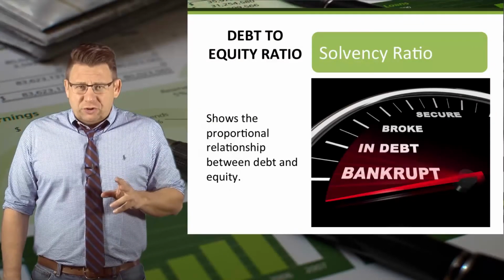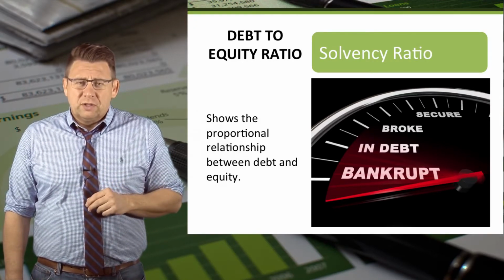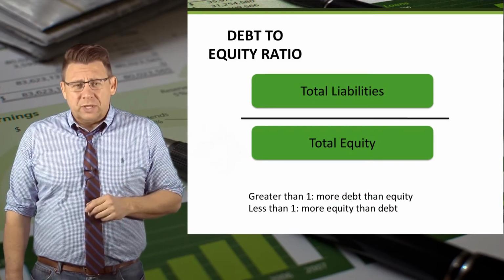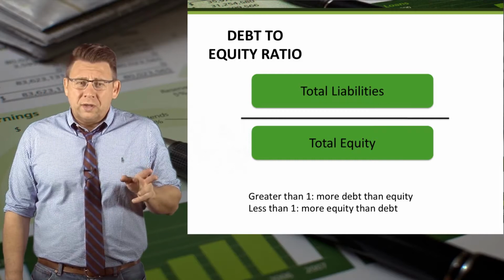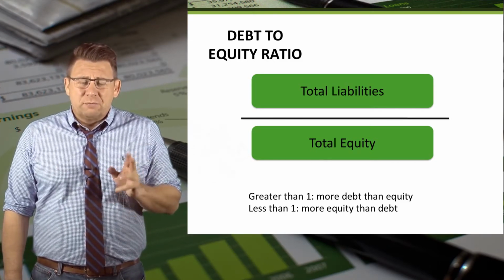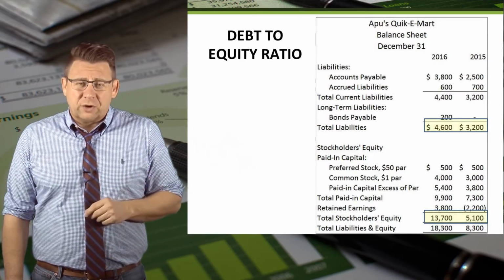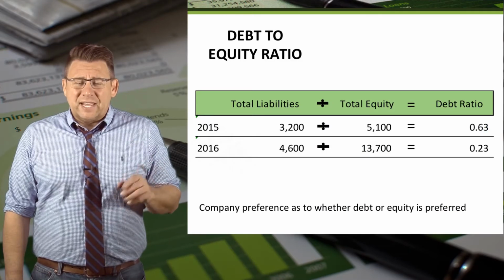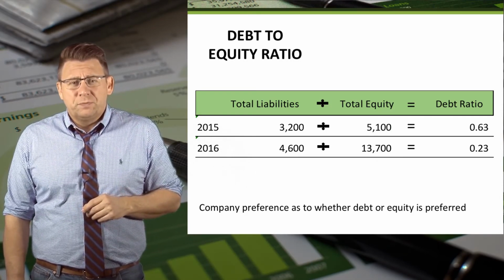Financial Analysis Debt to Equity Ratio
Financial Analysis Debt to Equity Ratio - Professor Alldredge